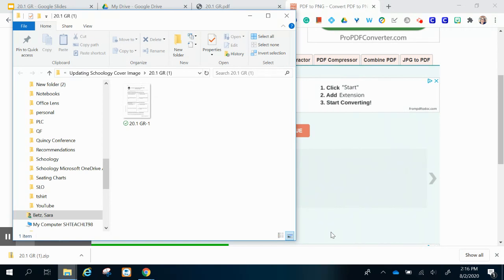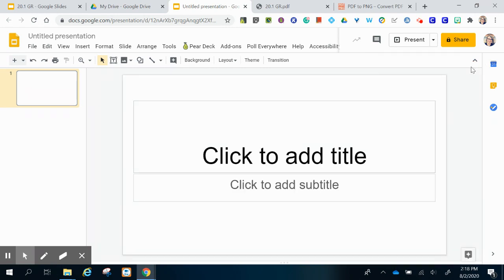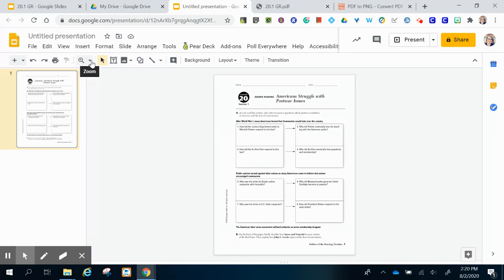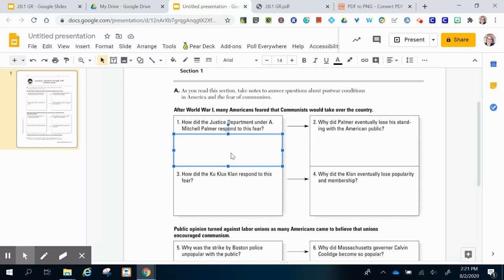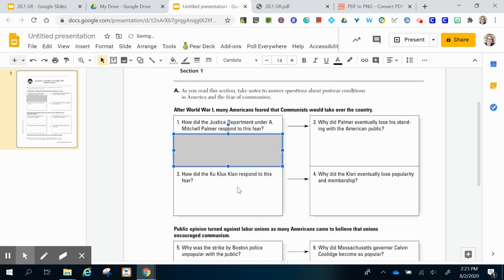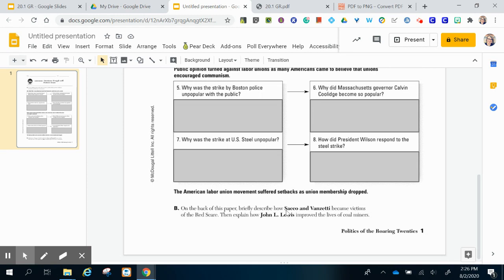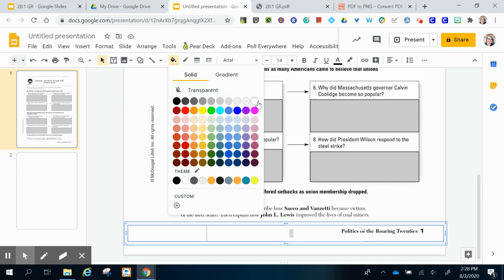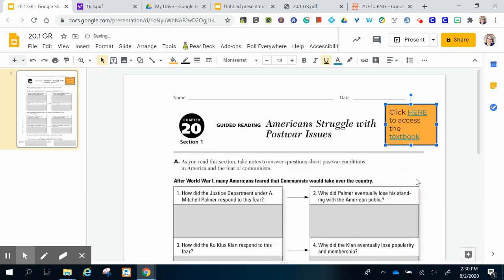Digitize Worksheets (2.1 Google Slides)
Want to use your PDFs as interactive worksheets in Schoology?

Part 1:  Convert your PDF to a PNG or JPEG
Part 2: Creating Interactive Worksheets (Choose your Format)
2.1 - Google Slides
2.2 - PowerPoint